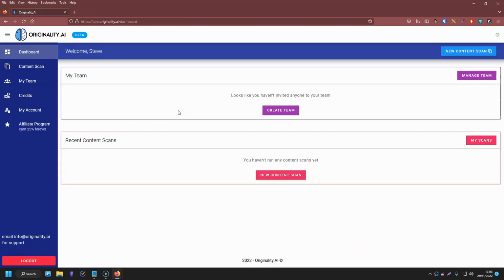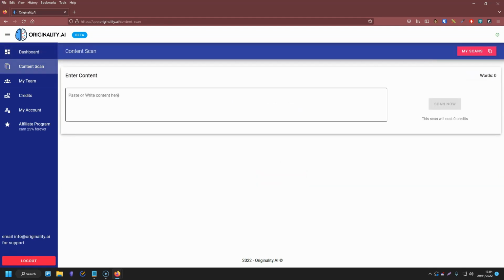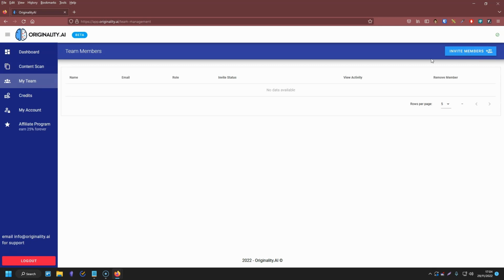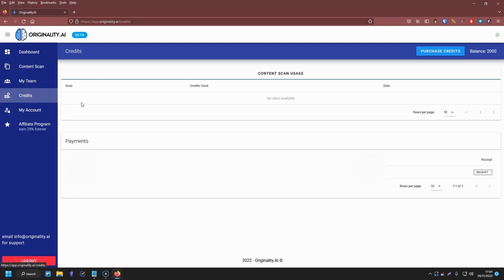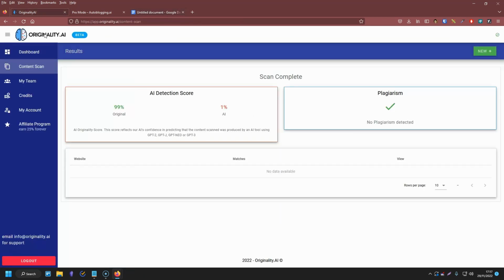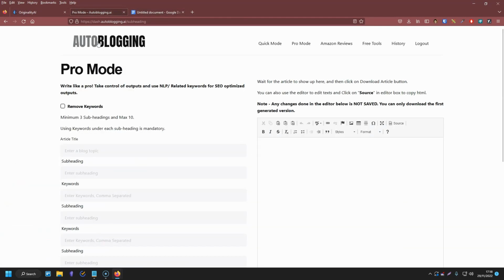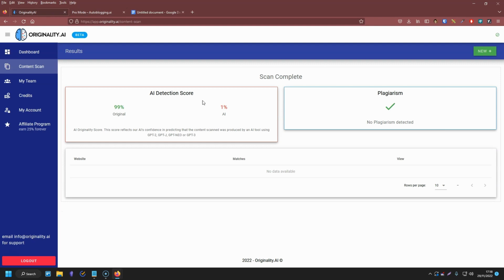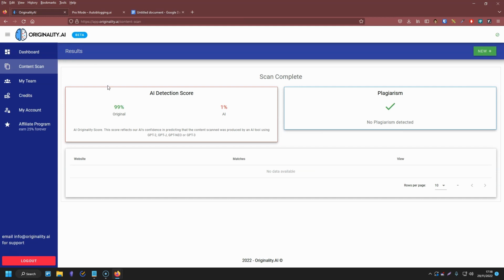How to Detect AI Generated Content with Originality AI (Step by Step)